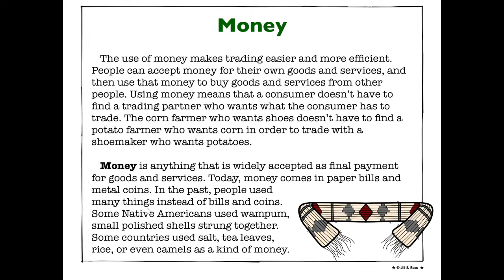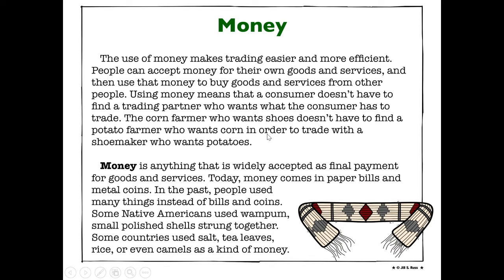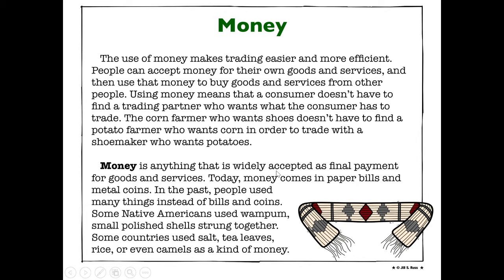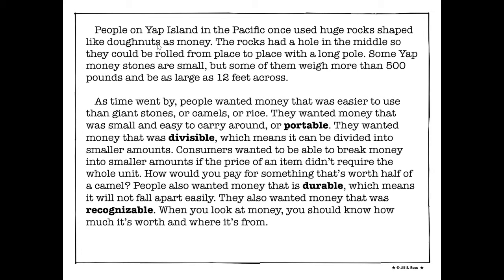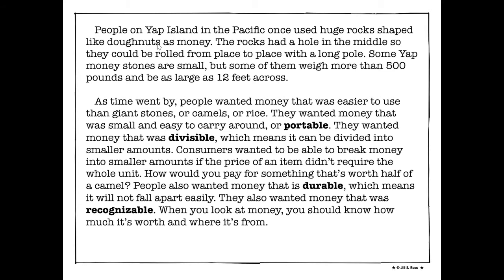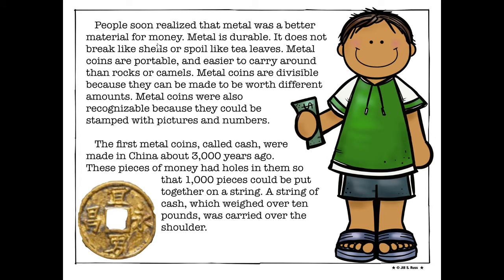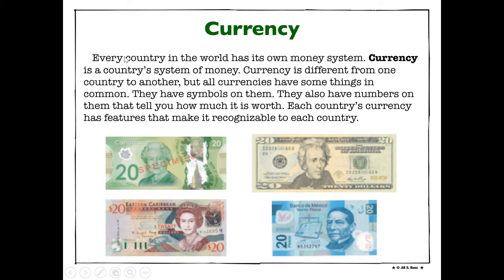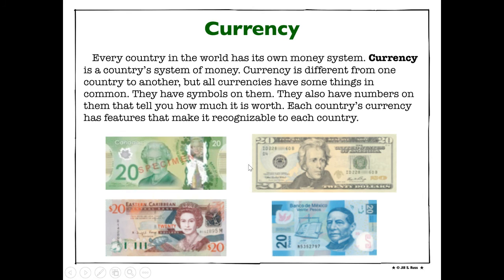Money and Currency Lesson